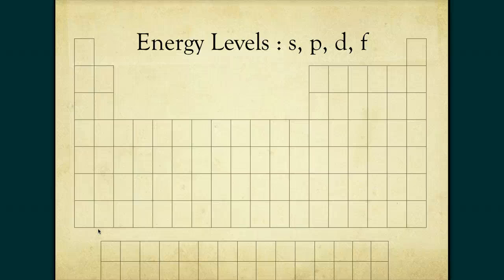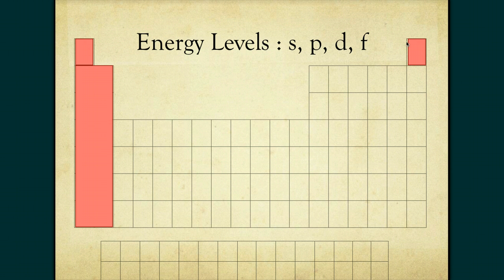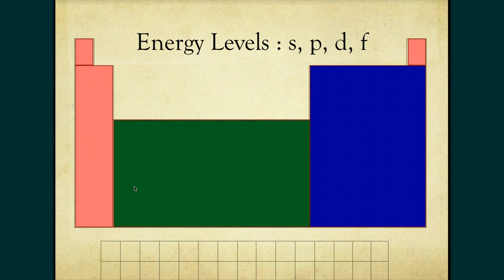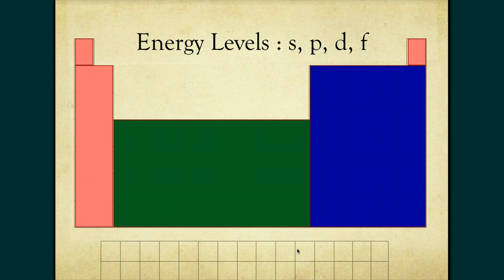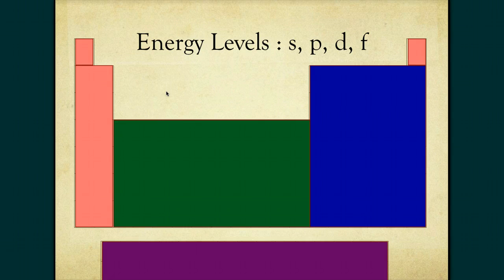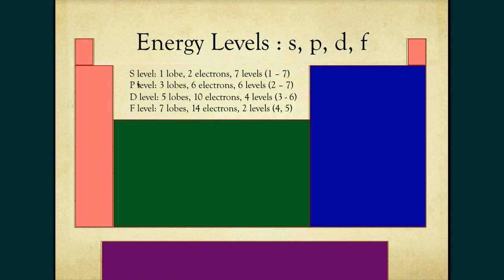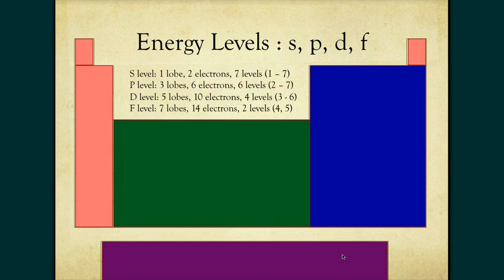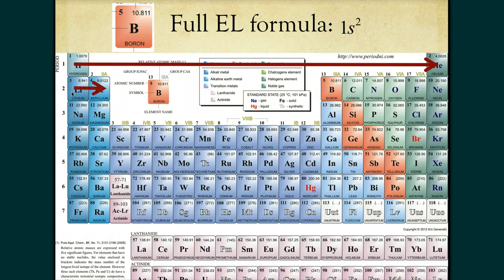Full ELF Formula